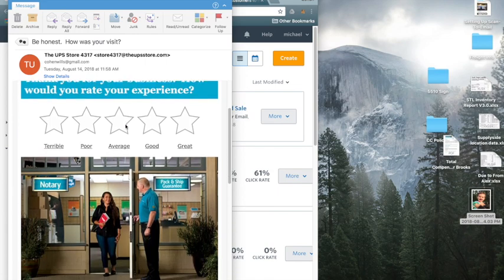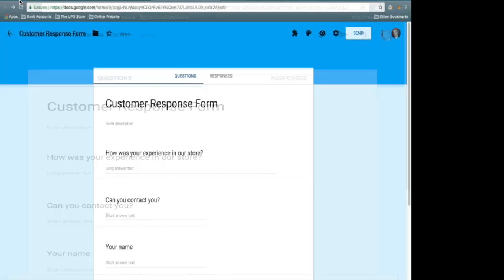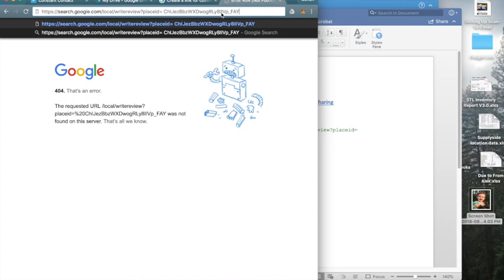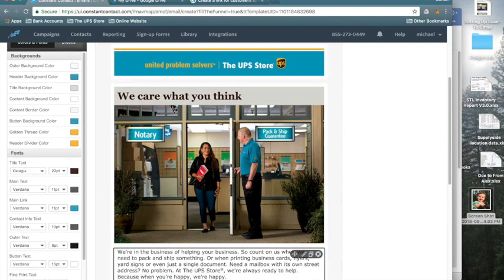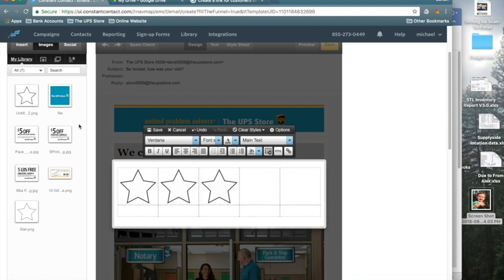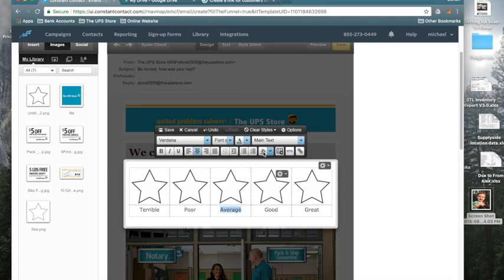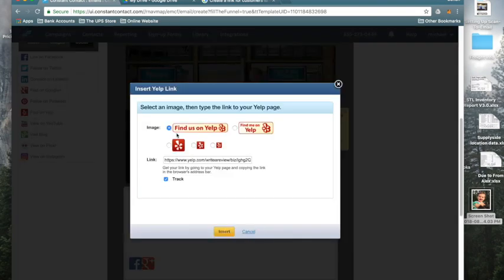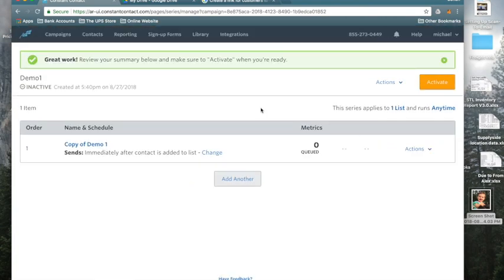Request Reviews in Constant Contact